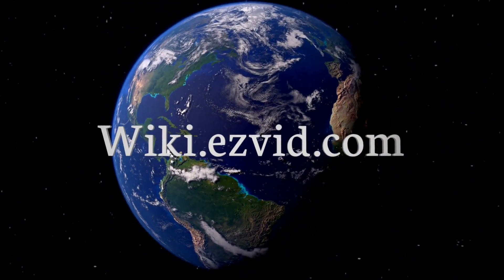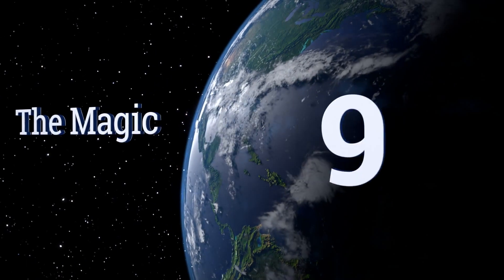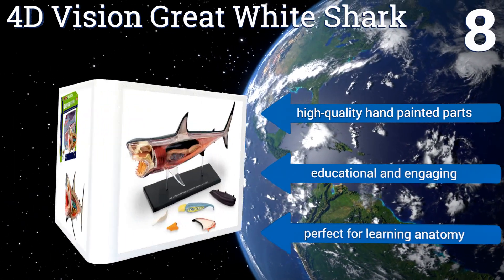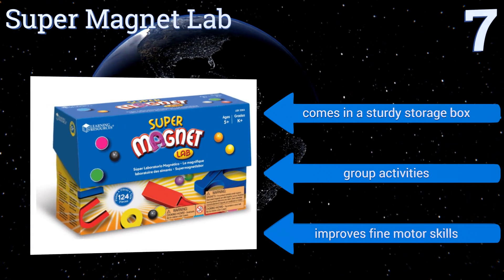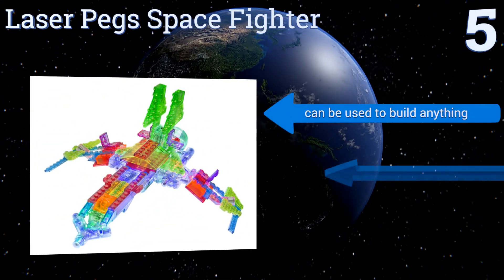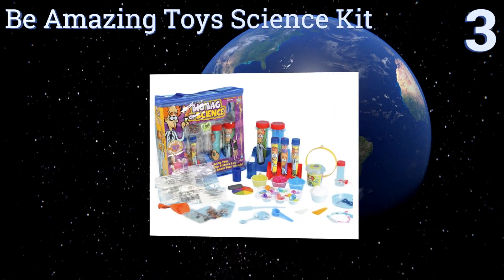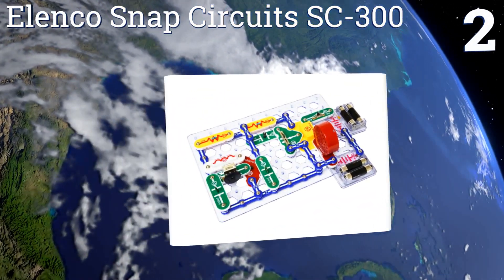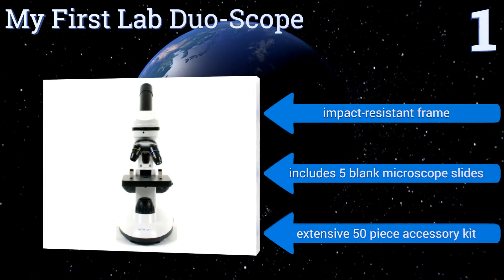10 Best Science Toys 2017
Science toys included in this wiki include the think fun gravity maze, my first lab duo-scope, crystal growing kit, super magnet lab, the magic school bus, remote-control machines dlx, 4d vision great white shark, be amazing toys science kit, laser pegs space fighter, and elenco snap circuits sc-300.